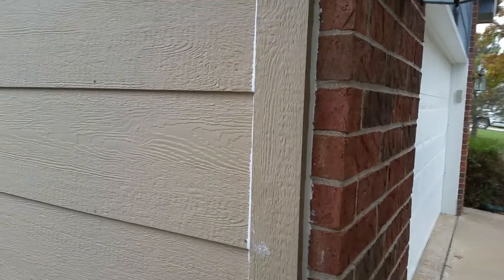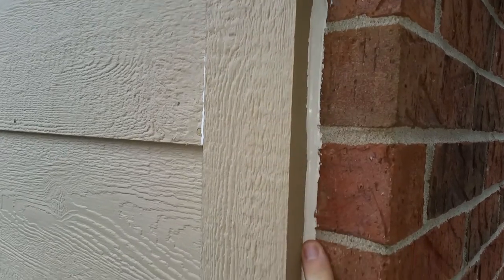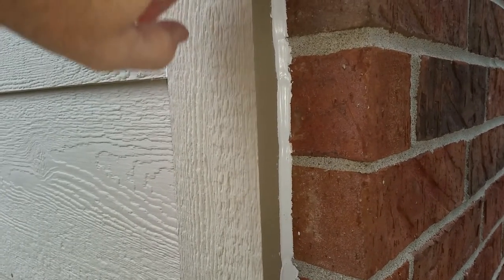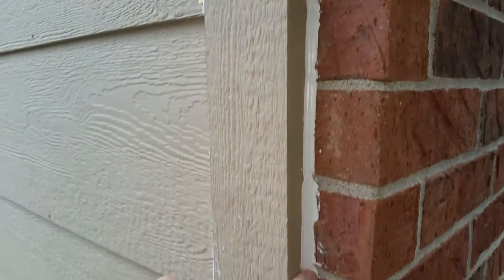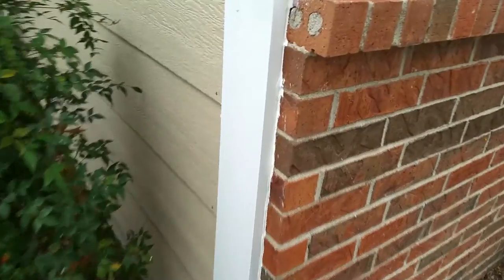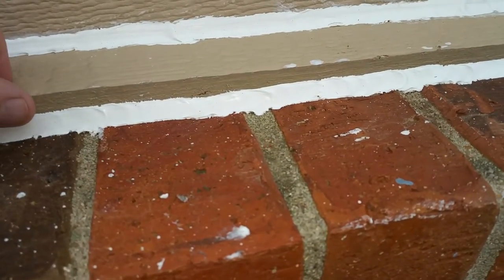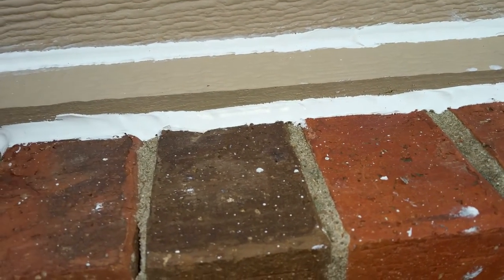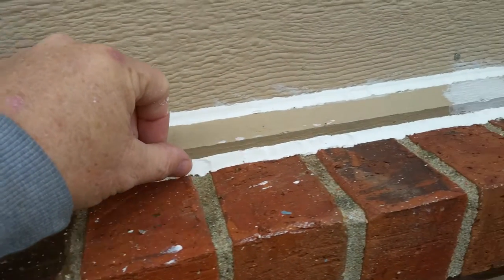House Painting DIY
house painting tips on how to caulk and what not to do when you caulk.